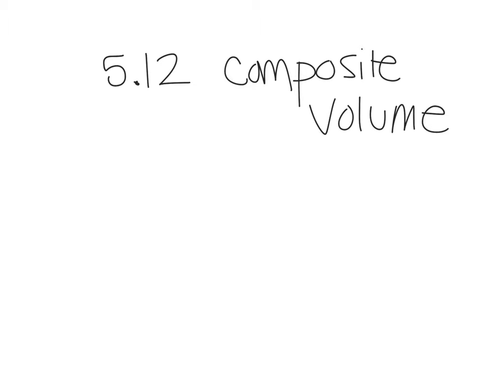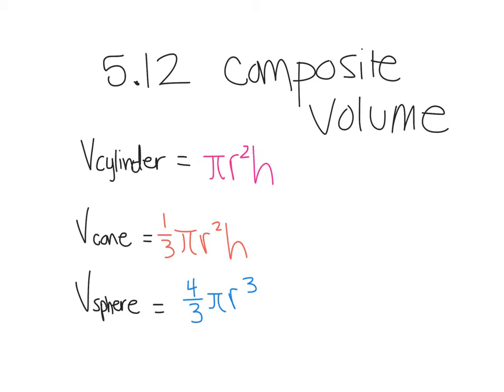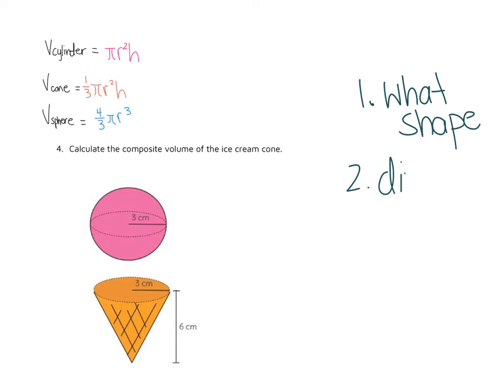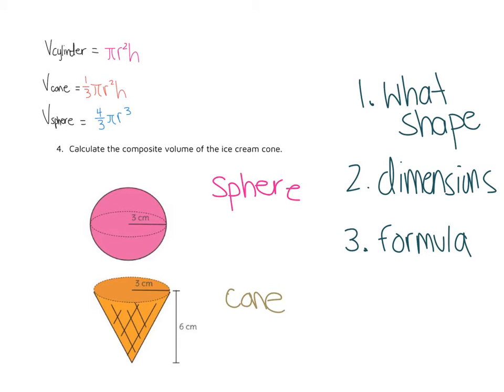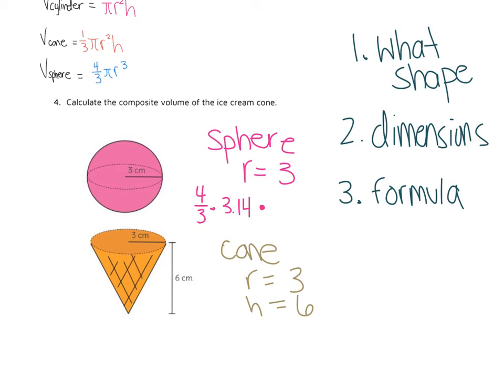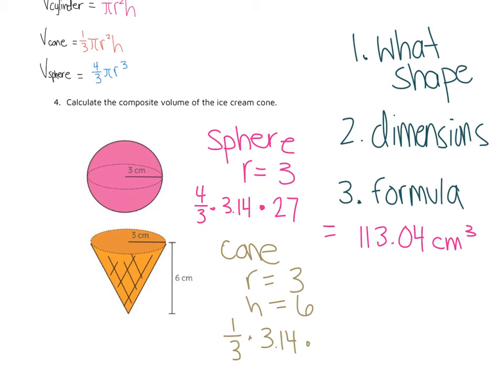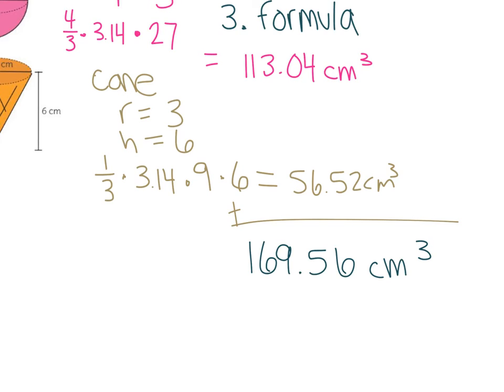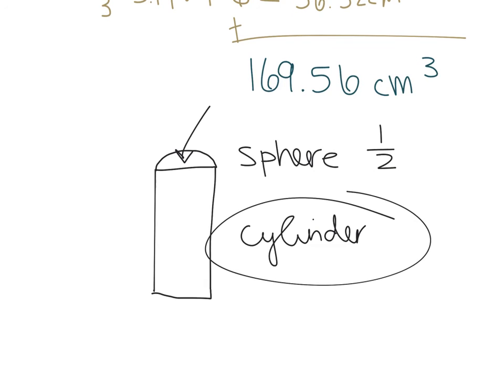STS Math 8.5.12 Composite Volume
Eureka Module 5 ends with volume. In this extension we will look at composite volume of 3D shapes.